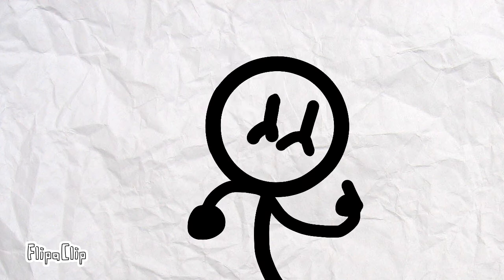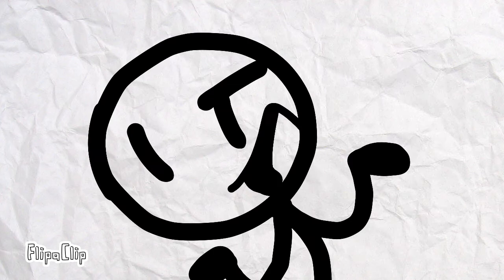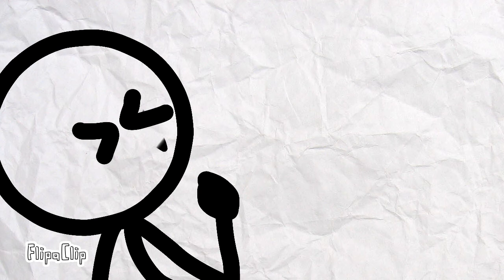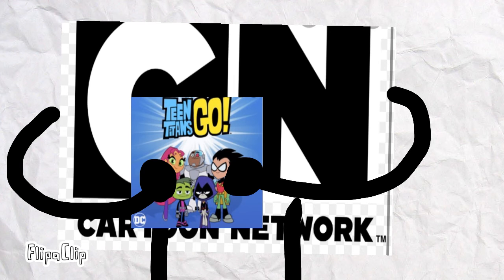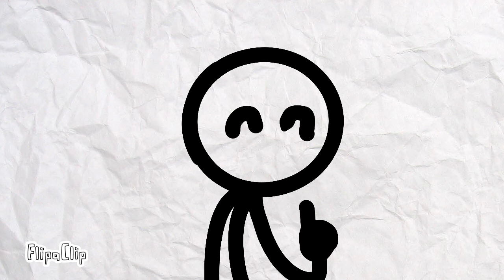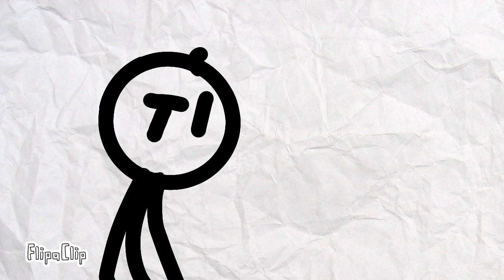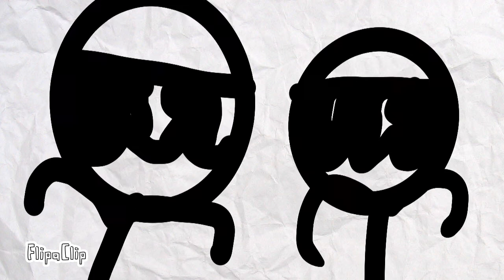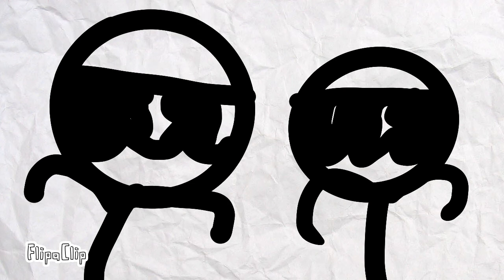Stupid stick figures 2